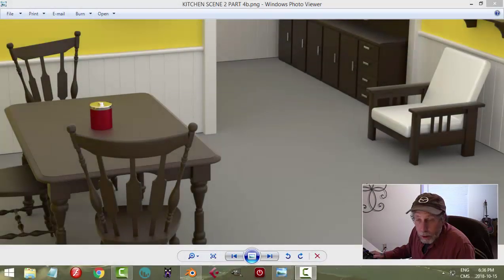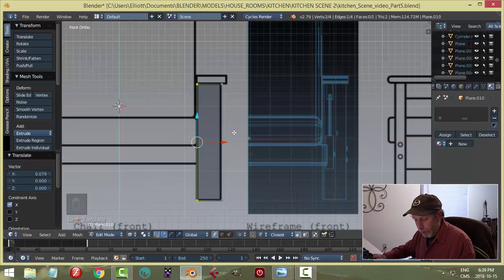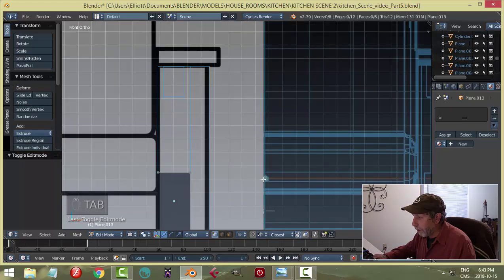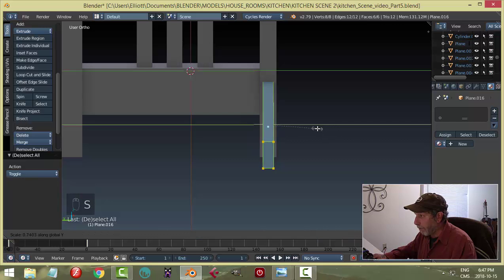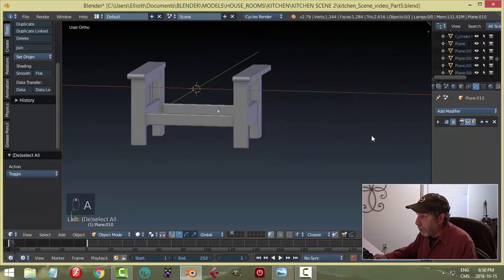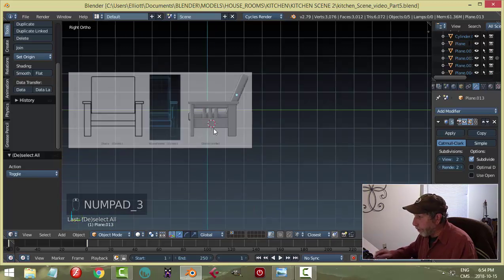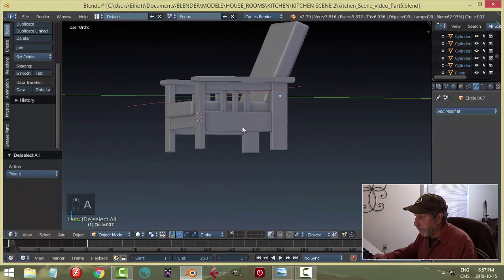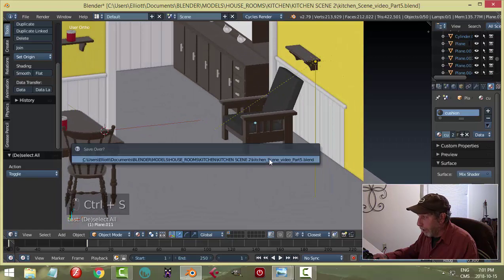Blender: Modeling a Kitchen Scene (Part 5)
Part 5 of 7:  I am now modeling a modern kitchen chair.